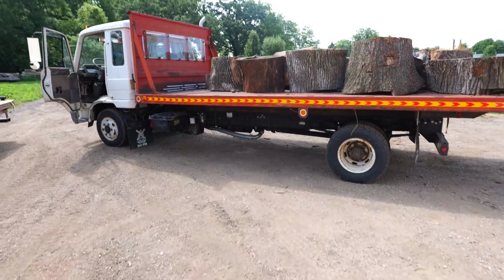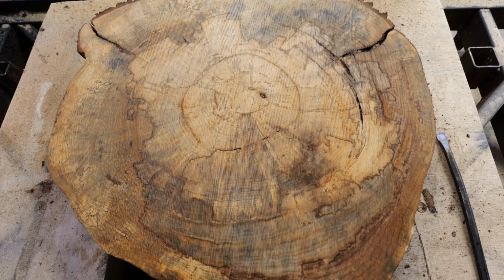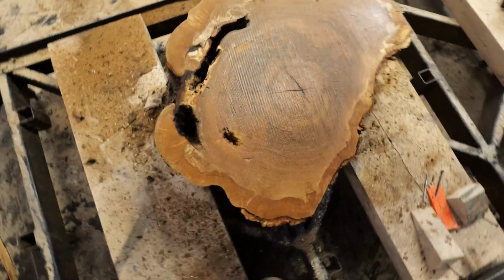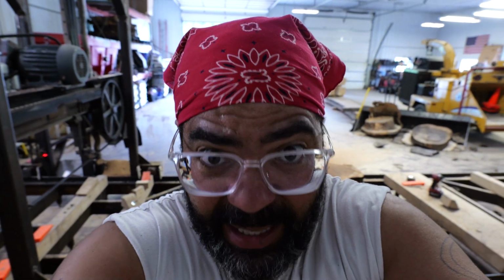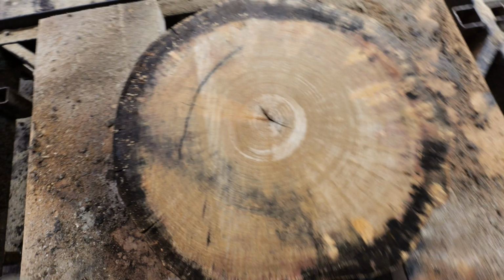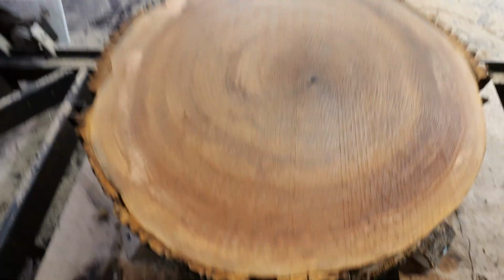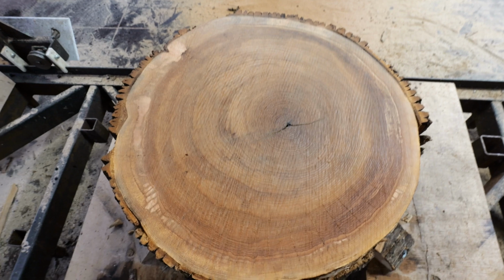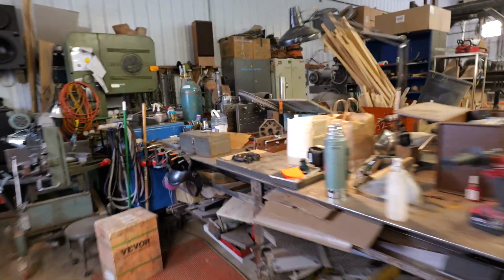A Truck Load of Stumps Becomes a Truck Load of Pedestals. Ash, Oak, Pine. Cookies! The Mill Madison